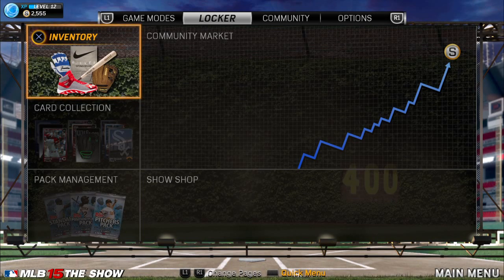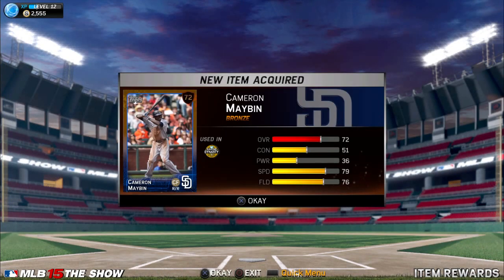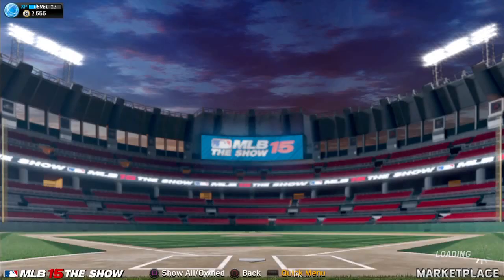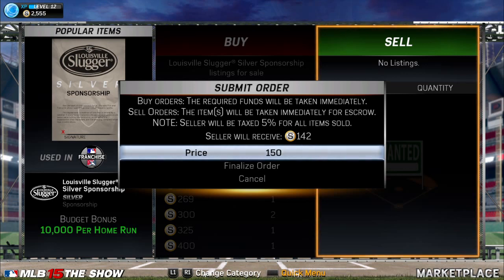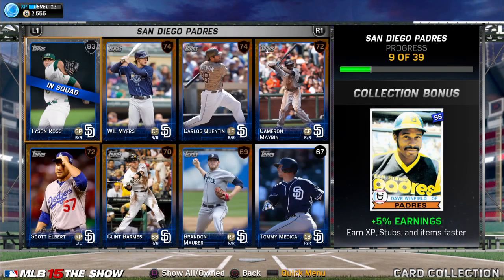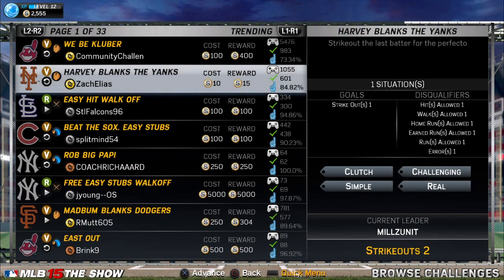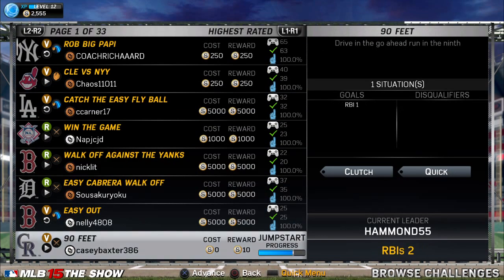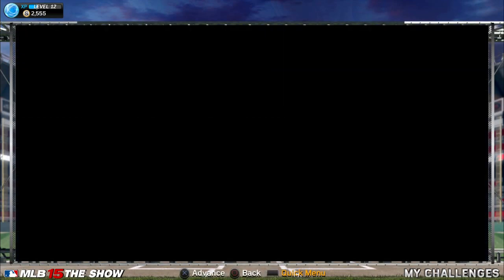MLB 15 The Show How To Get Stubs Quickly!!!!!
The best ways to get stubs quickly in MLB 15